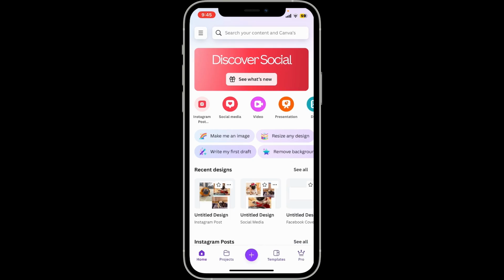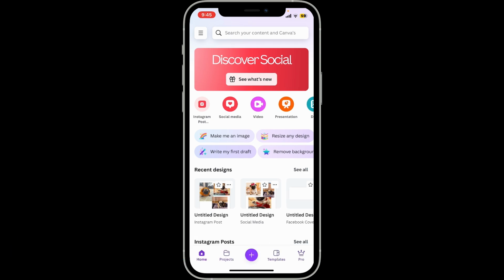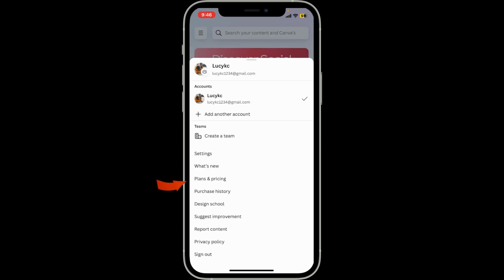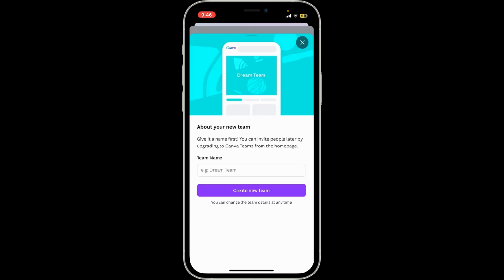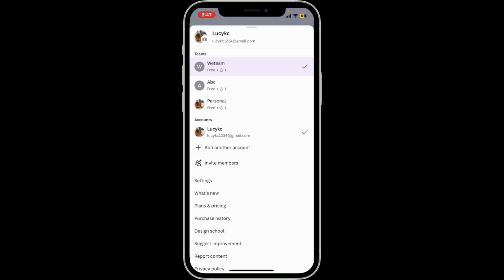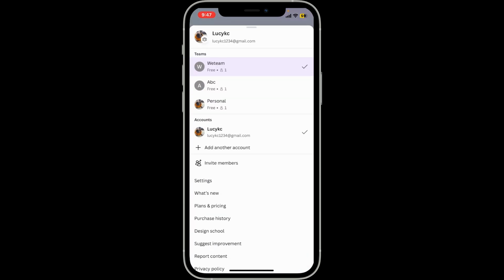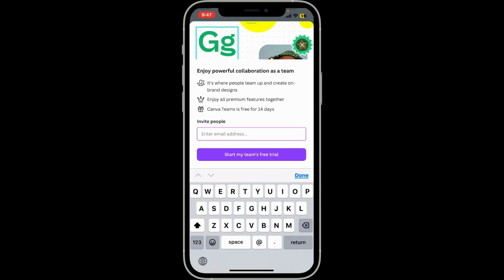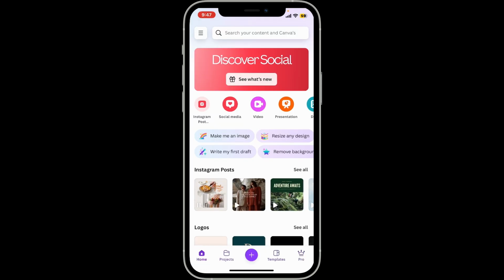How to Create Team on Canva 2025?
Want to collaborate with others on Canva? Creating a team in Canva allows you to work together on designs, share templates, and manage brand assets efficiently. Follow these simple steps to set up a team in Canva.

Now, you can easily collaborate, edit, and design with your team in Canva! 🚀